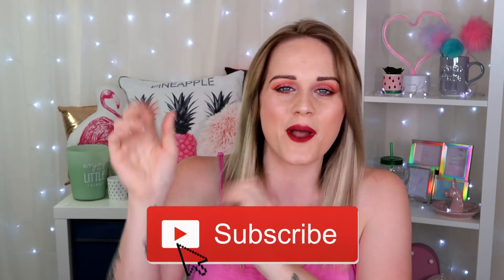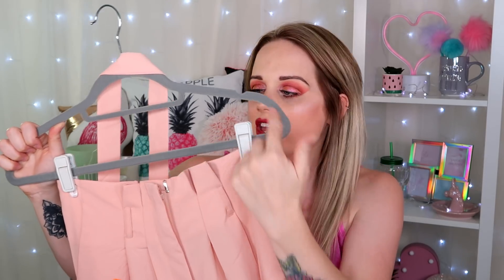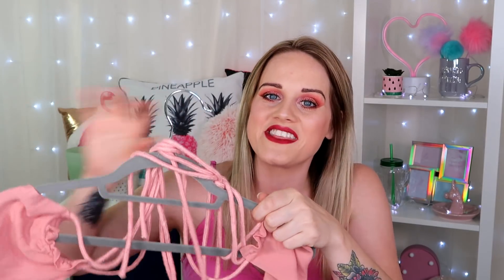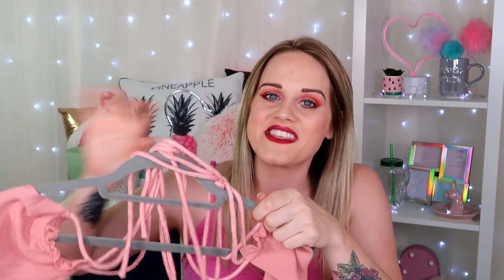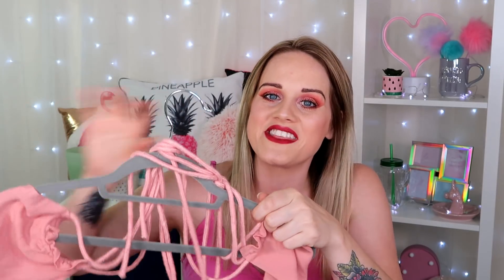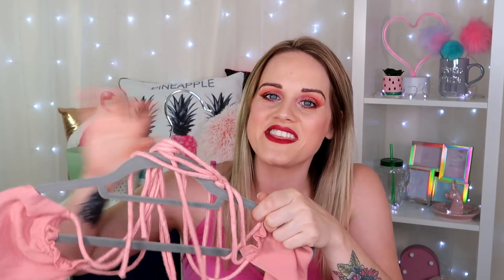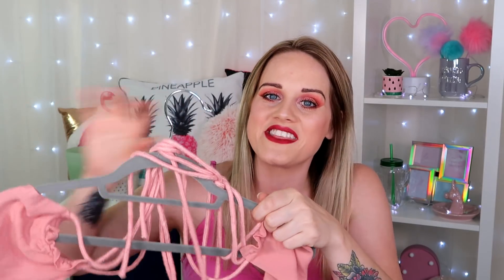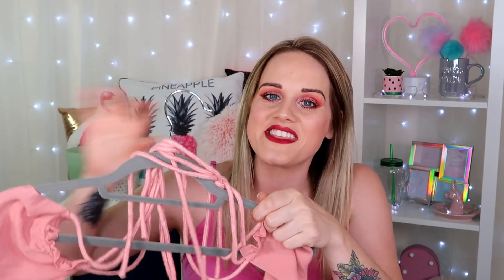🌞MY TOP SHEIN SUMMER CLOTHING MUST HAVES & TRY ON!👗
FINALLY, Pugsters…

3. 👍 Like this video and Share!

THANK YOU guys for all your support and lovely comments, each and every one of you means the world to me, i love our community and hope it grows to help and inspire others and just to have fun!!

Intro music
Mushu by Ace @ace_2

Outro Music
Bliss by Ikson @ikson